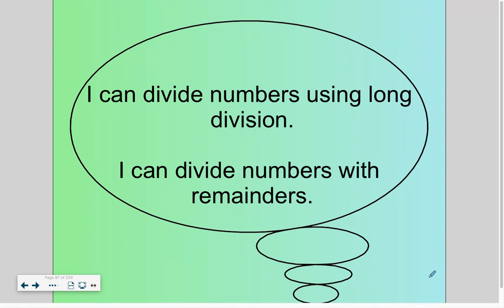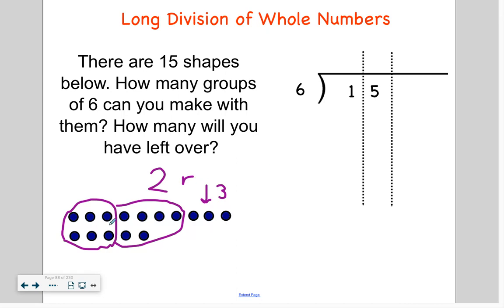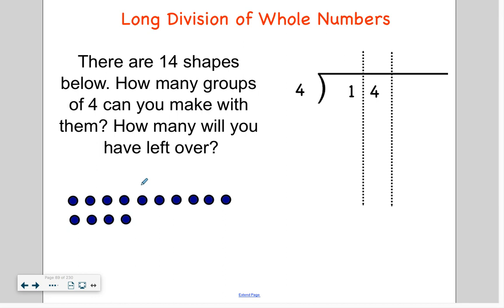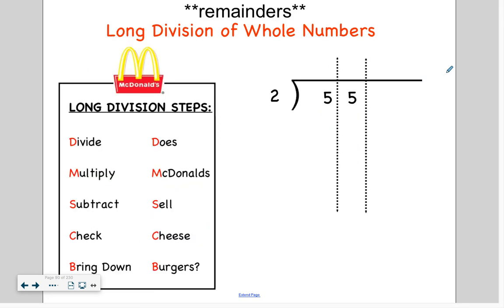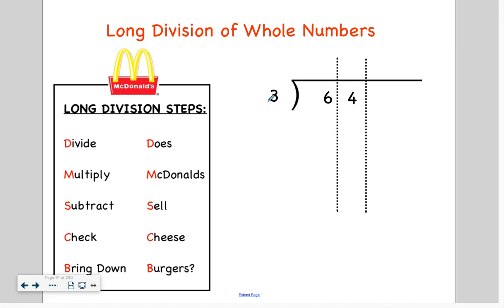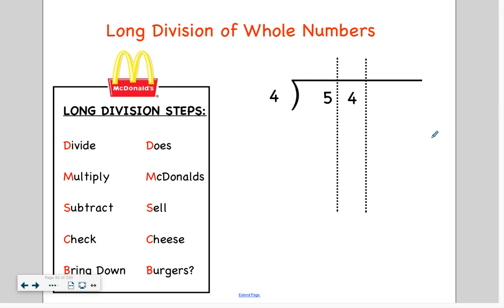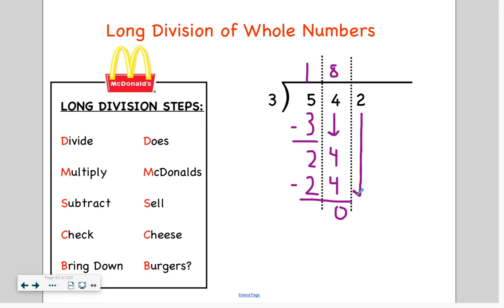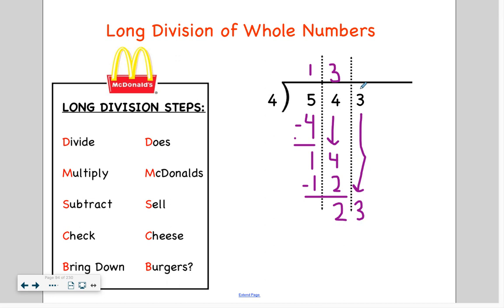Long Division with Remainders